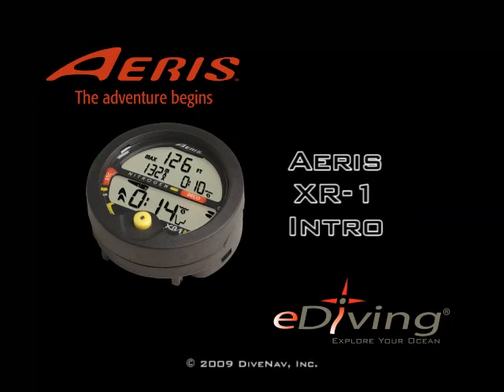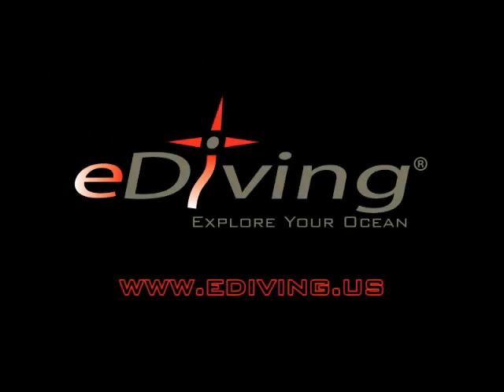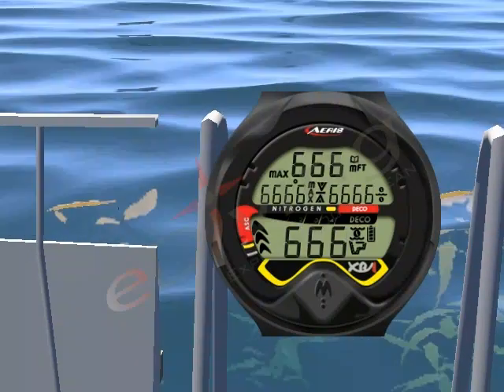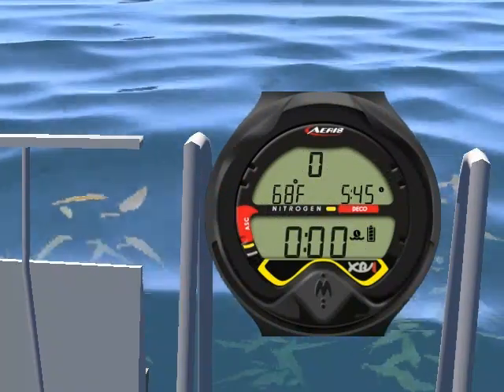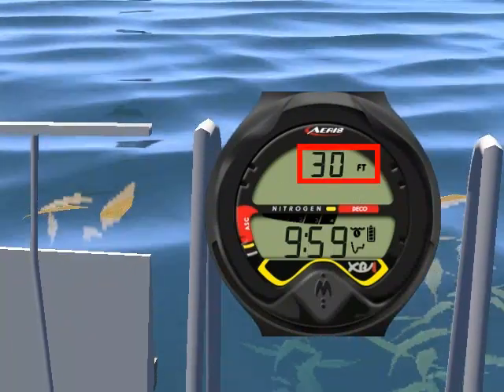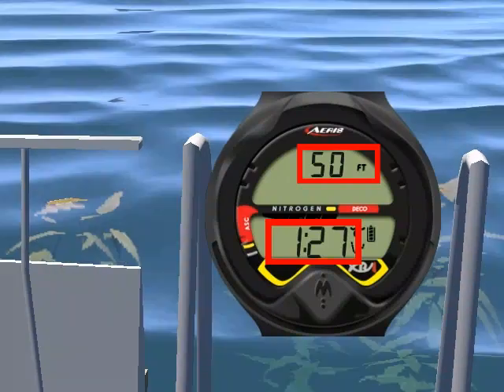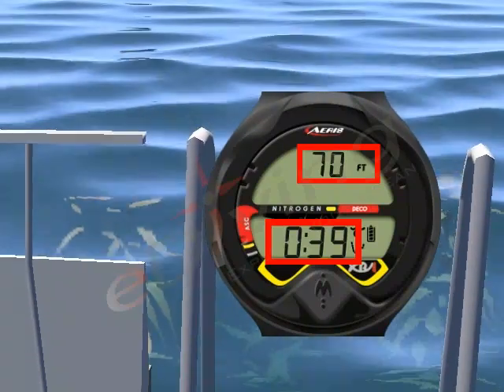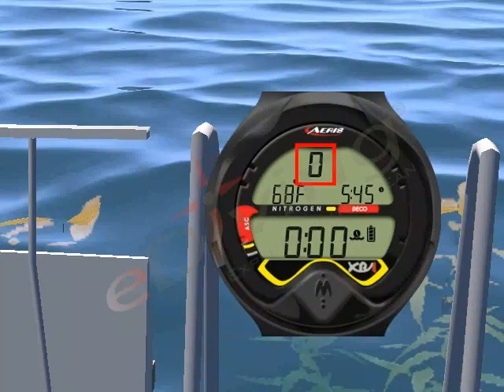Aeris XR-1 Introduction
A video introduction to the Aeris XR-1 dive computer created with the eDiving Scuba Diving Simulator.